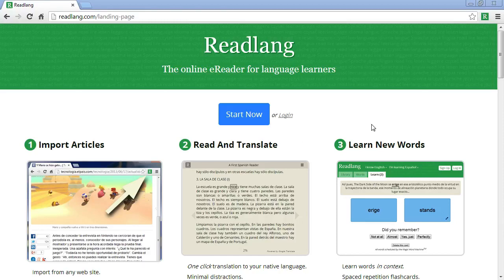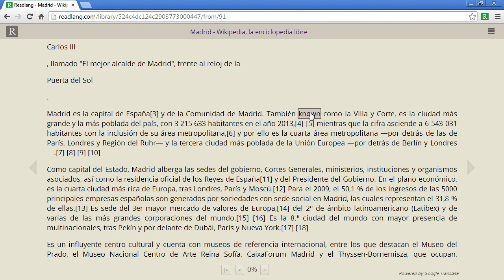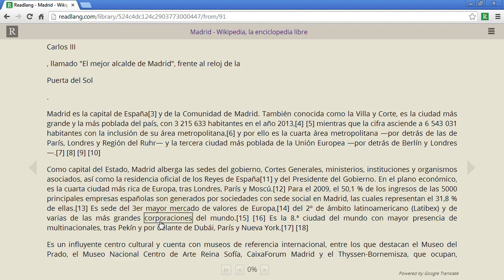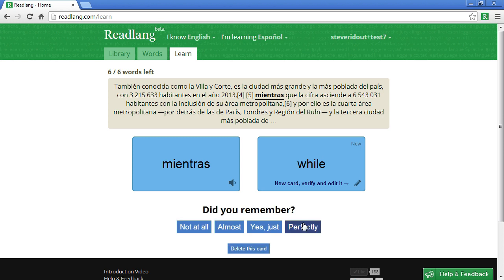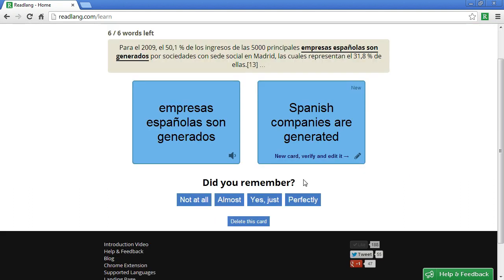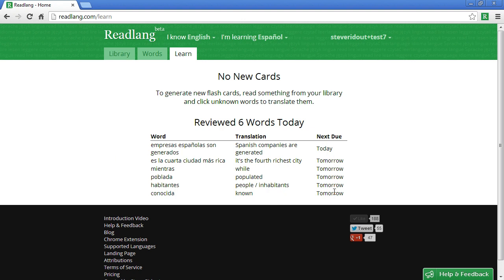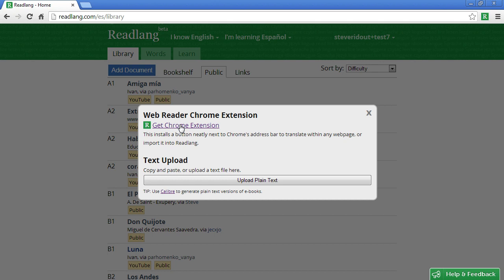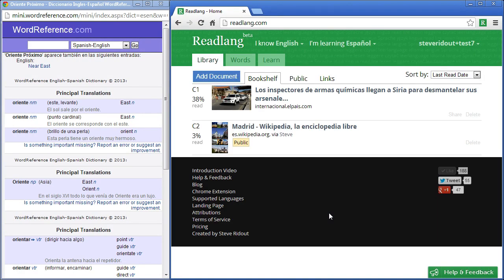Beginner's guide to Readlang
Step by step tutorial showing you how to use Readlang to import, read, translate, and learn any language.